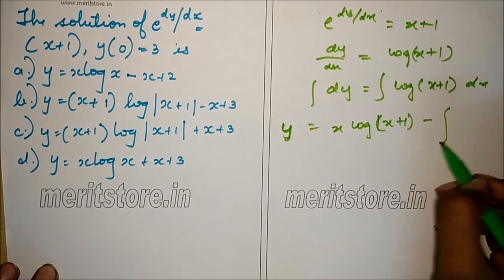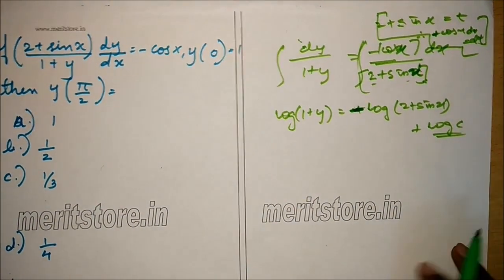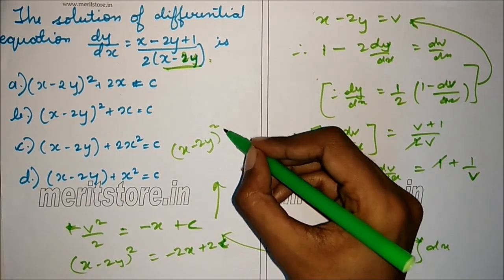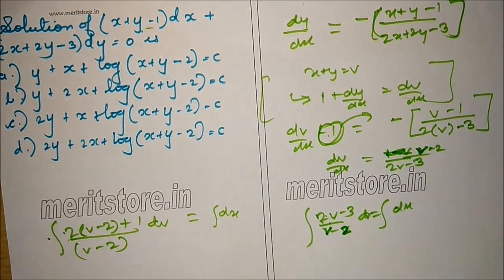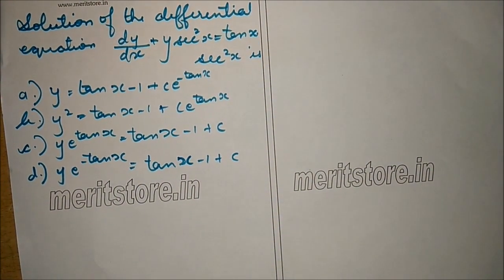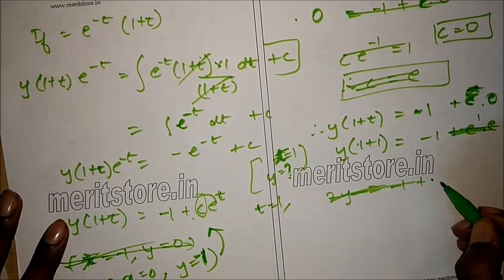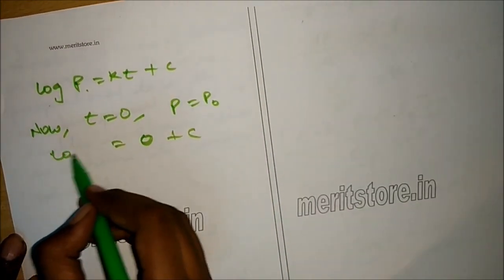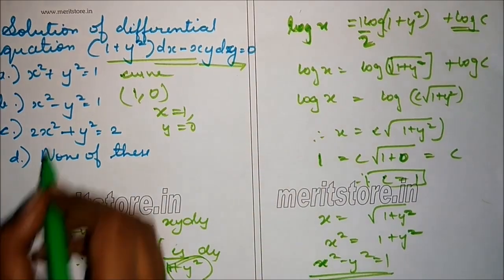Differential Equations - Level 3 MCQs | JEE